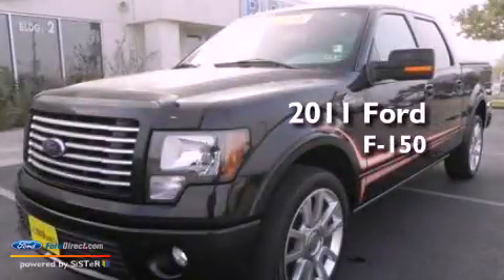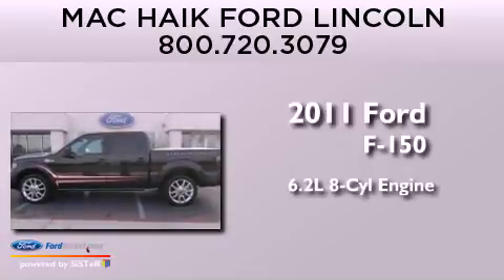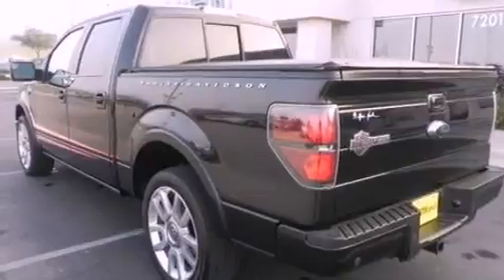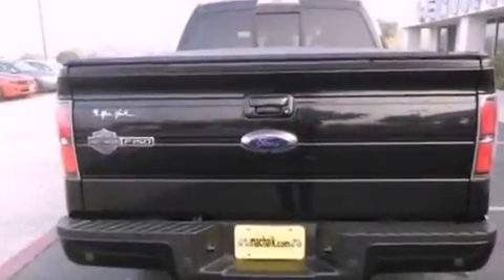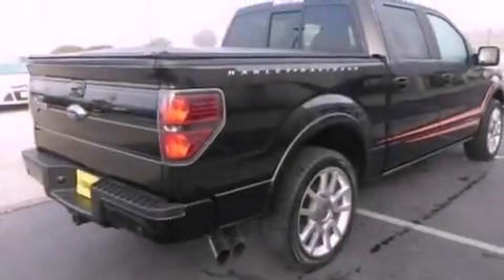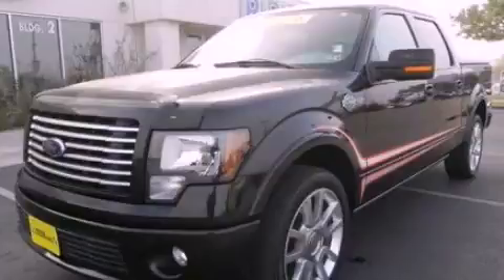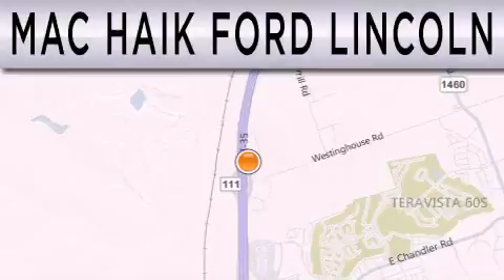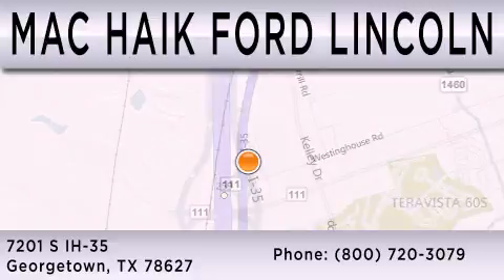Pre-Owned 2011 FORD F-150 Georgetown TX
Year : 2011
 Make : FORD
 Model : F-150
 Engine : 6.2L V8 16V MPFI SOHC
 Trans . : 6-SPEED AUTOMATIC
 Exterior : TUXEDO BLACK METALLIC
 Miles : 21,857
 Interior : BLACK / SILVER
 Stock : 123405A